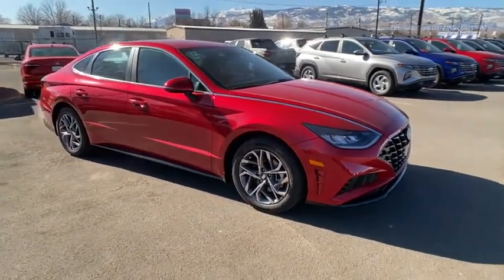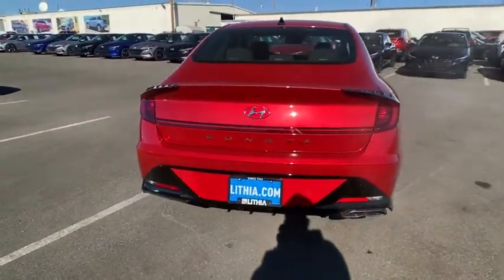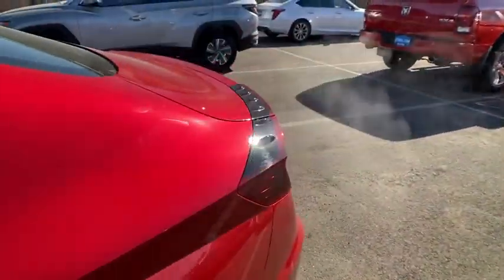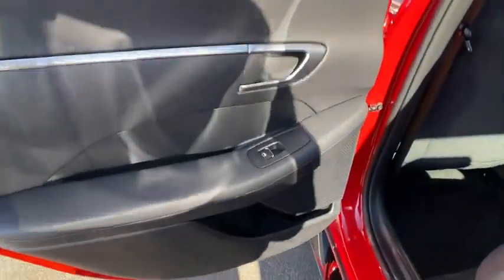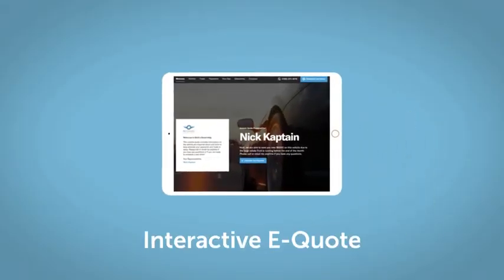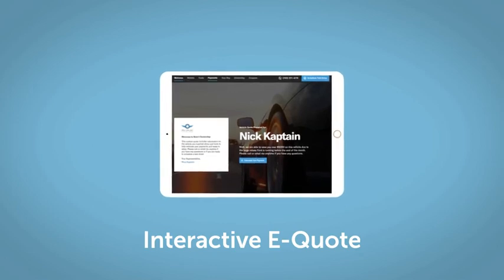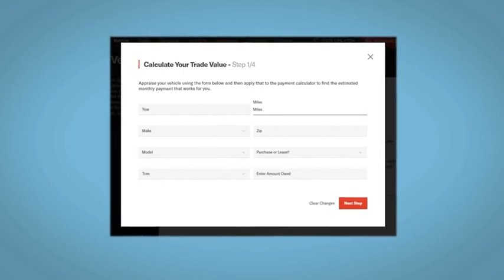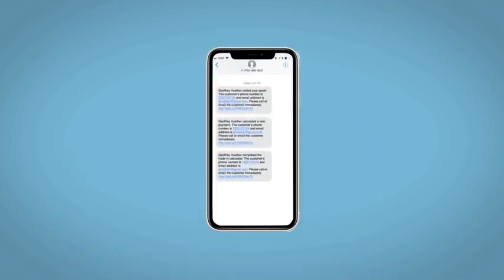2022 Hyundai Sonata Reno, Carson City, Northern Nevada, Sacramento, Roseville, NV NA196956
CALYPSO RED New 2022 Hyundai Sonata available in Reno, Nevada at Lithia Hyundai of Reno. Servicing the Carson City, Northern Nevada, Sacramento, Roseville, NV area
2022 Hyundai Sonata SEL 2.5L - Stock#: NA196956 - VIN#: KMHL64JAXNA196956

Heated Seats Lane Keeping Assist Apple CarPlay Hands-Free Liftgate Blind Spot Monitor Back-Up Camera Satellite Radio OPTION GROUP 01. SEL trim CALYPSO RED exterior and BLACK interior. FUEL EFFICIENT 37 MPG Hwy/27 MPG City! SEE MORE! KEY FEATURES INCLUDE: Heated Driver Seat Back-Up Camera Satellite Radio iPod/MP3 Input Onboard Communications System Aluminum Wheels Remote Engine Start Dual Zone A/C Smart Device Integration Apple CarPlay Lane Keeping Assist Blind Spot Monitor Hands-Free Liftgate Heated Seats. MP3 Player Remote Trunk Release Keyless Entry Child Safety Locks Steering Wheel Controls. OPTION PACKAGES: OPTION GROUP 01 standard equipment. Hyundai SEL with CALYPSO RED exterior and BLACK interior features a 4 Cylinder Engine with 191 HP at 6100 RPM*. VEHICLE REVIEWS: Great Gas Mileage: 37 MPG Hwy. BUY FROM AN AWARD WINNING DEALER: Lithia Hyundai of Reno sells new Hyundais certified pre-owned Hyundais and used cars trucks and SUVs! We have excellent finance options as low as 0% on select models in addition to all avilable Hyundai incentives and rebates! We also specialize in second chance financing! We are located in Northern Nevada at 2620 Kietzke Ln. Our hours are Monday-Saturday 8: 30am - 8pm and Sundays 10am - 6pm. 100% customer satifaction is our priority! Price does not include $449 Dealer doc fee taxes and license fees. Price contains all applicable dealer incentives and non-limited factory rebates. You may qualify for additional rebates; see dealer for details.